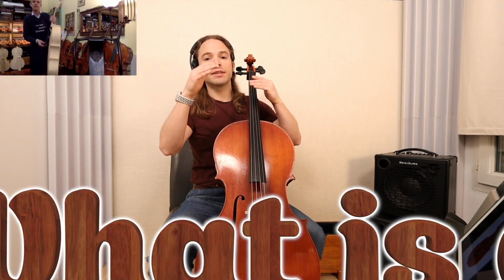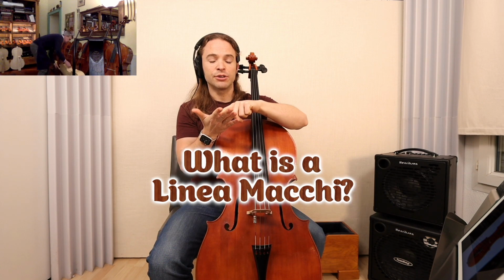LINEA MACCHI from Sound of Cremona | Luthier Lessons with Edgar Russ